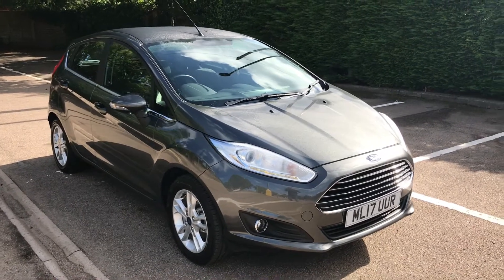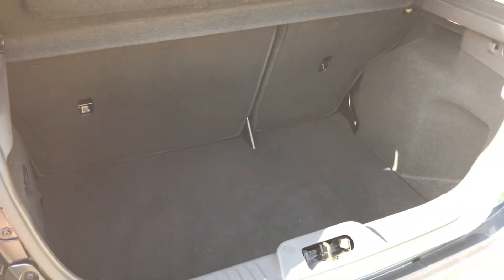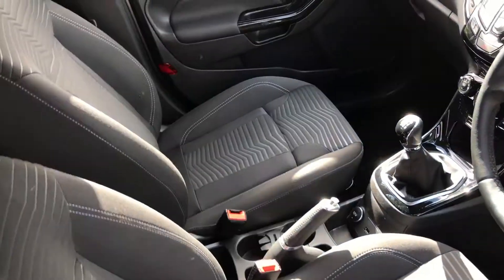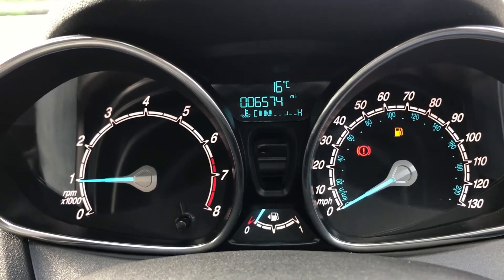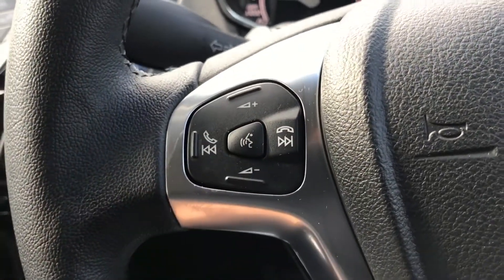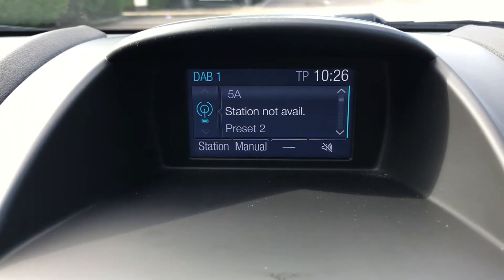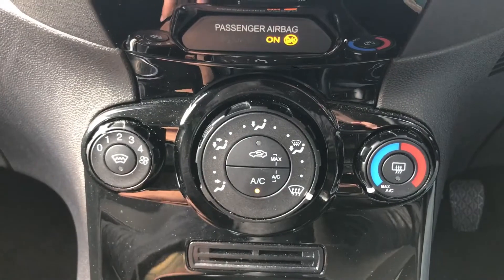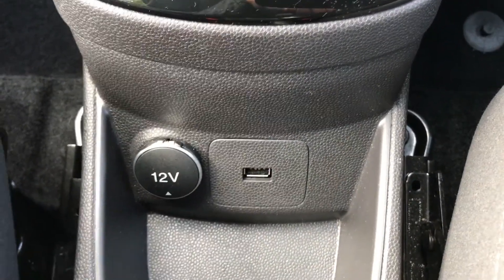Ford Fiesta ML17UUR